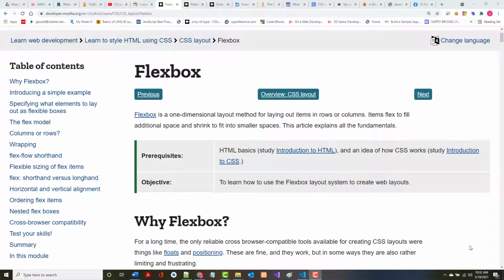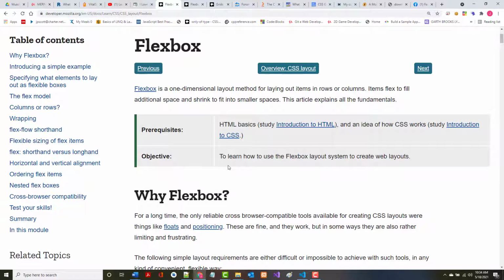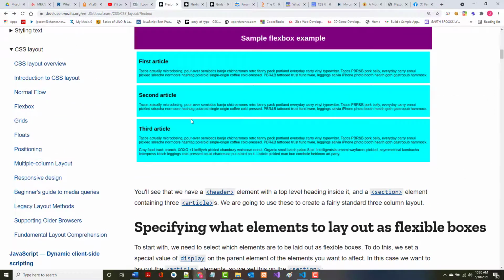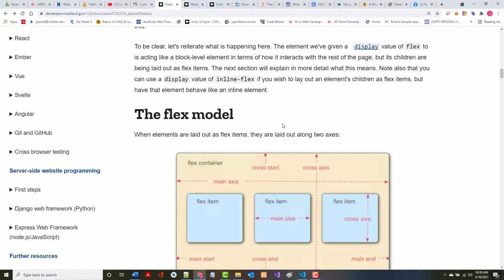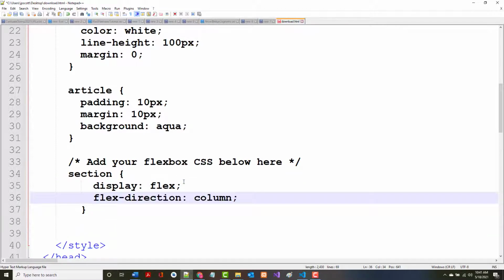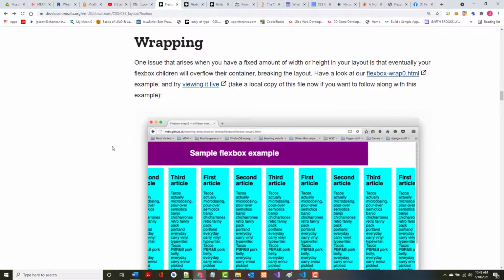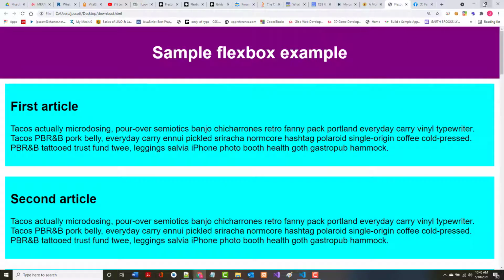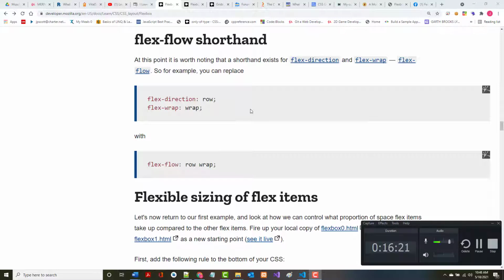CSS - Layout - Part04.1